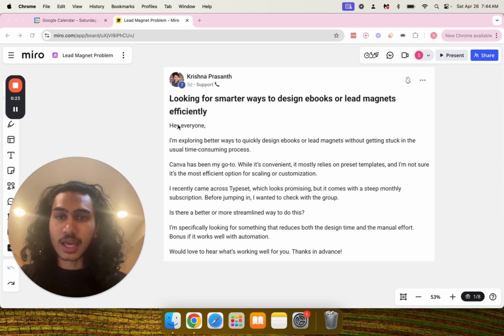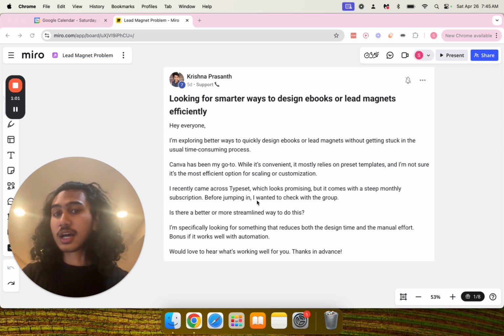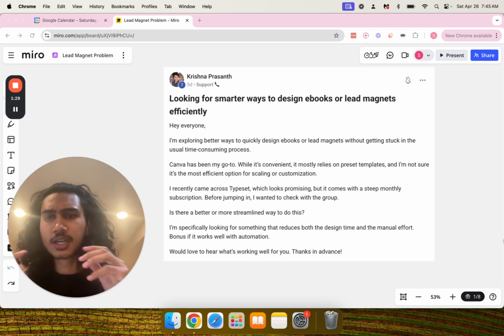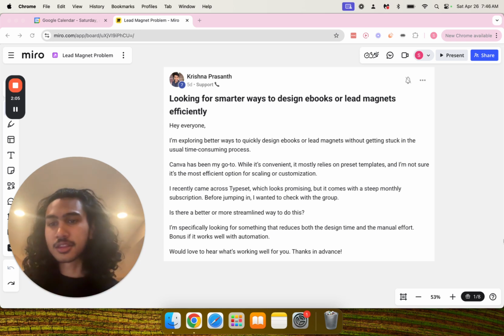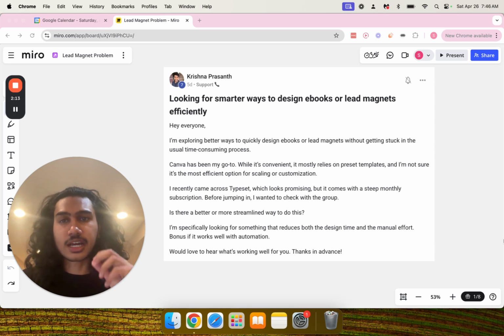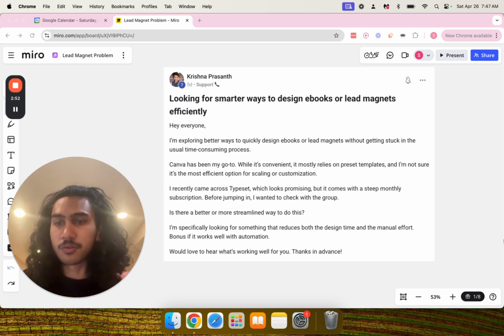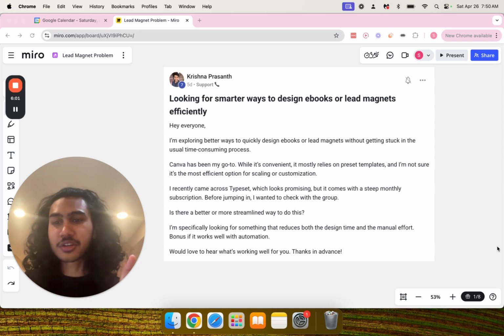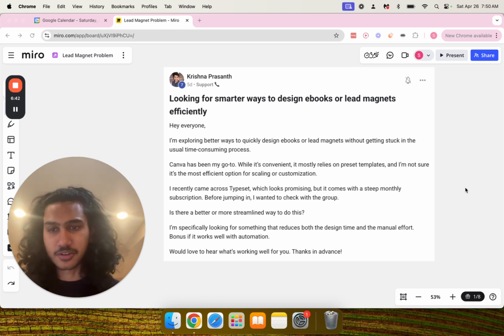"How can I automate my lead magnet using AI?" - Breakdown (AI Operations)